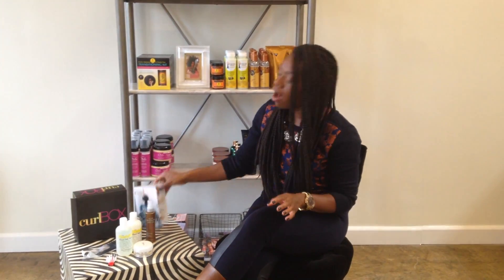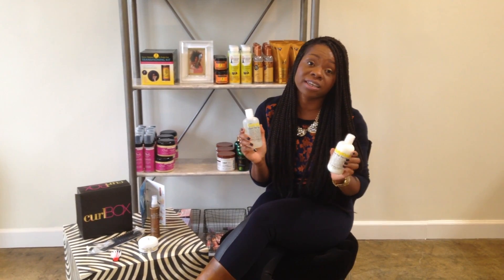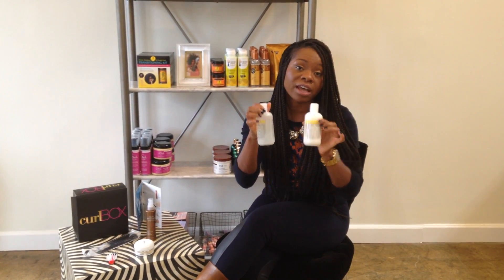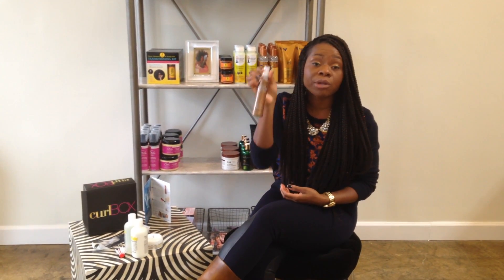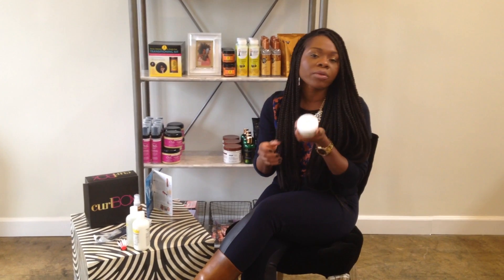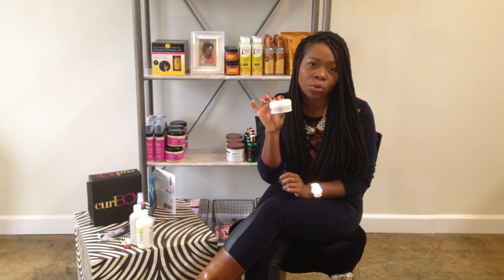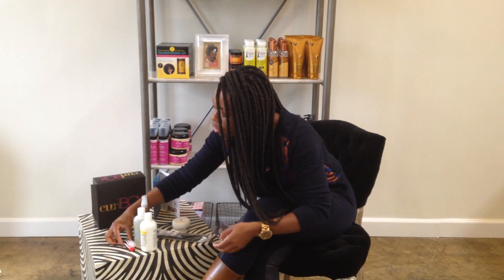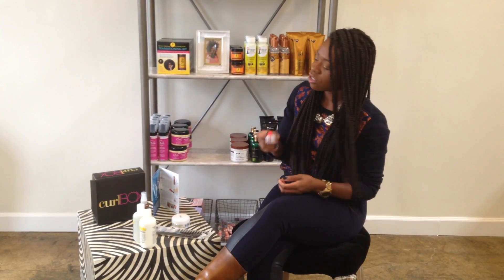Myleik Unveils the 2013 November curlBOX!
Raise your hand if the 2013 November curlBOX changed your life! We've been gushing over it in the office pretty much all week and we're loving the Curly Kids Super Detangling Shampoo and Conditioner, along with the hydration of the Ouidad Recovery Melt-Down Extreme Mask. It really strengthens hair after just a few uses! We also gifted you with the cutest little mini Denman brush and a full size bottle of Brazilian Blowout Acai Brazilian Dry Oil, which smells delicious. Check out Myleik explaining how to use each fabulous goodie, along with a few great styling tips.